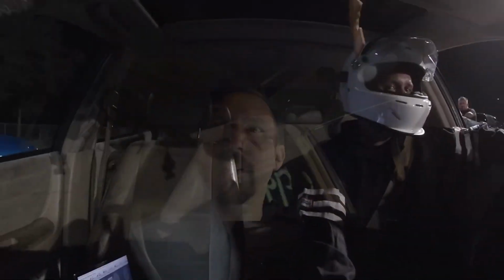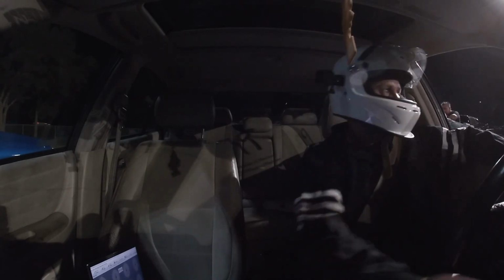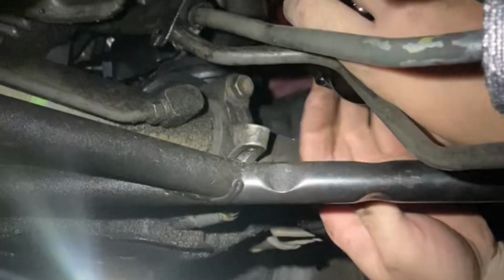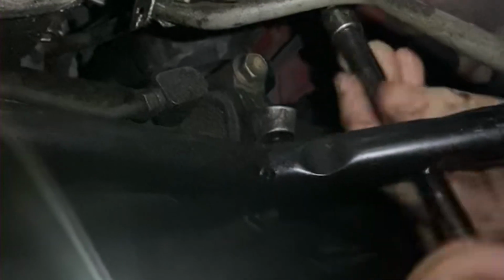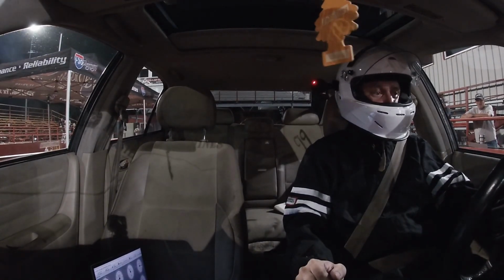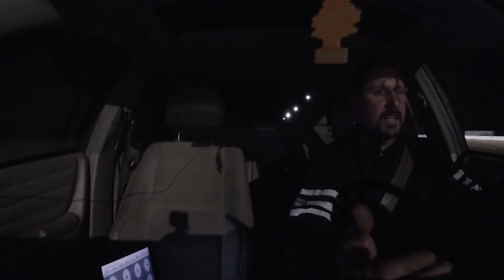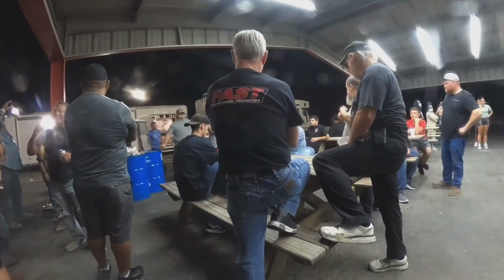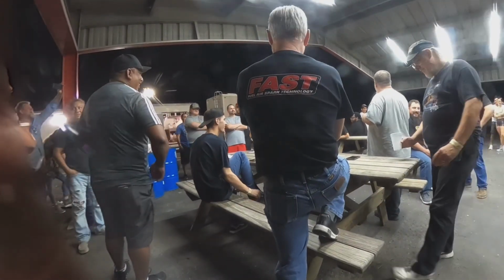We entered a cash race with Ursula!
We hit i30 dragway to test out our recent intercooler upgrade on our is300, and enter a winner takes all cash race. We make it to the finals completely by luck.